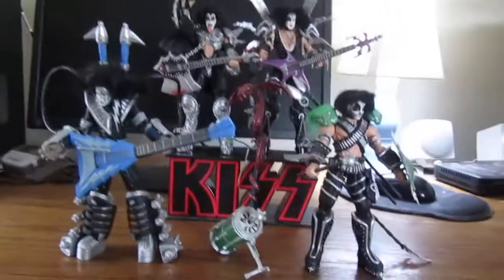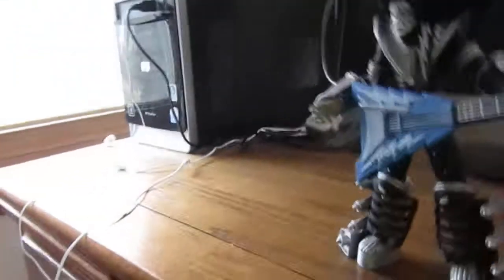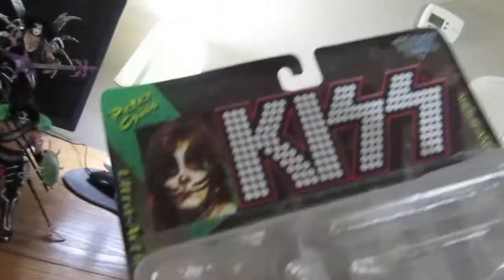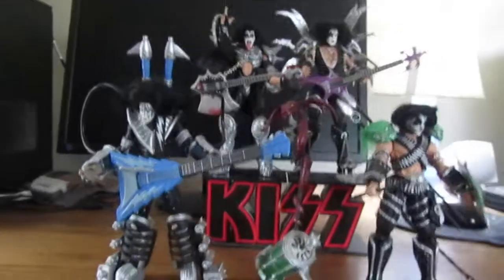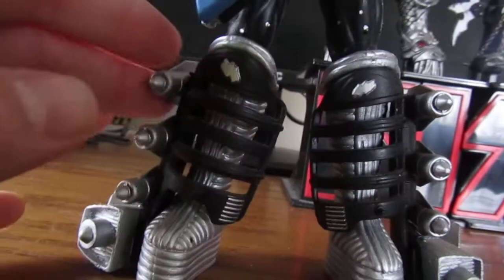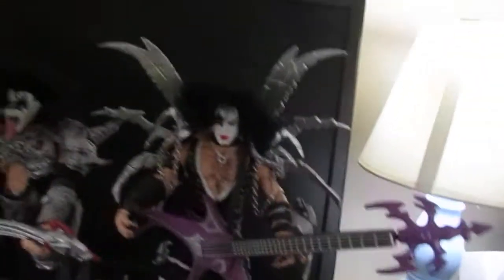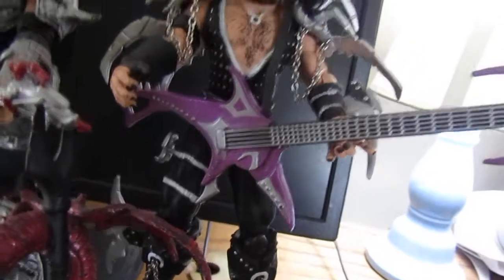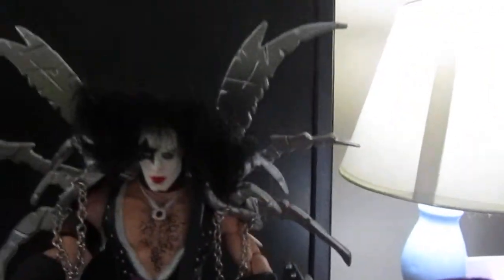KISS Ultra Action Figures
This is a review on the 1997 McFarlane Figures